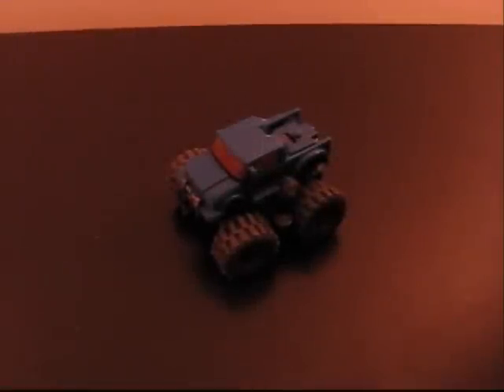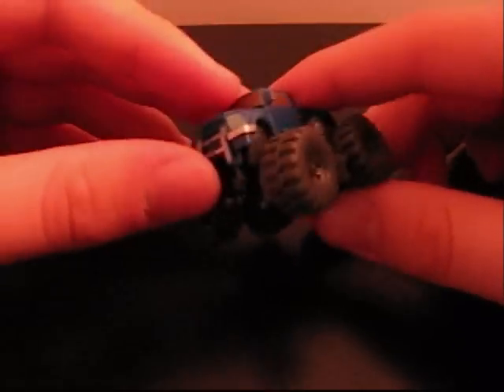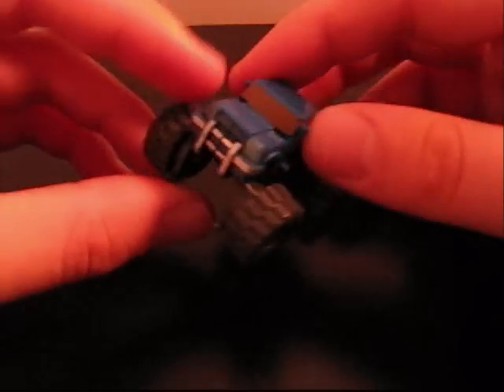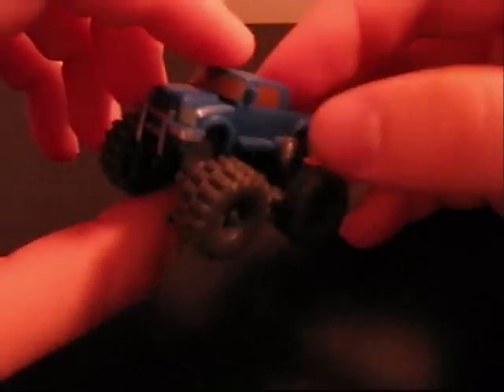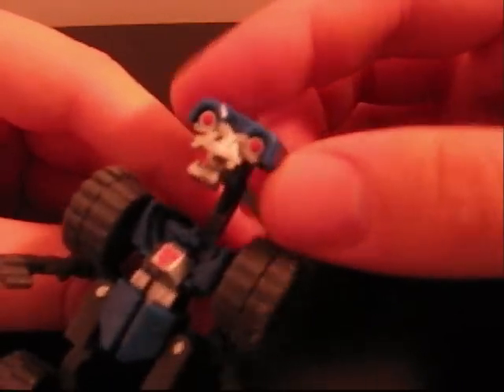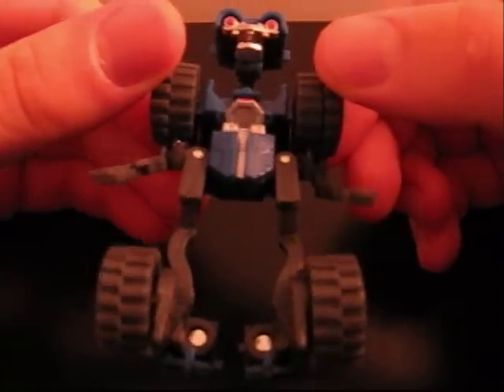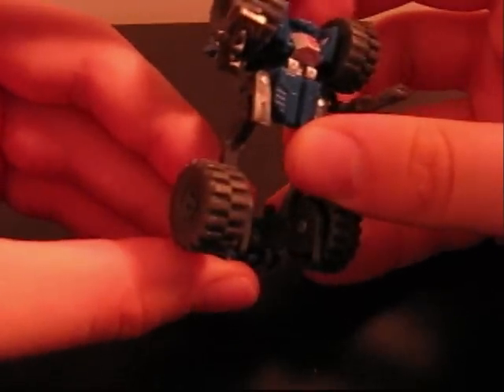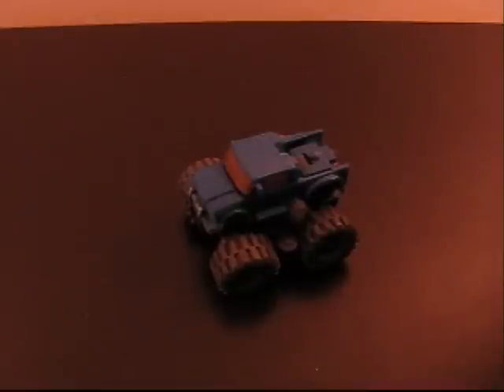Transformers Legends Wheelie review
At least he's small this time around, but next to a H.A. human figure, he's enormous!  Watch till the end and you'll see what I mean!